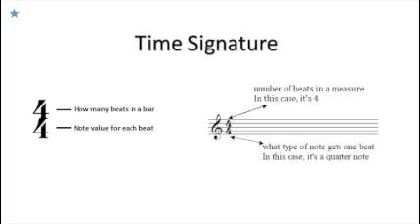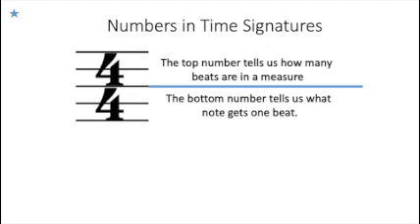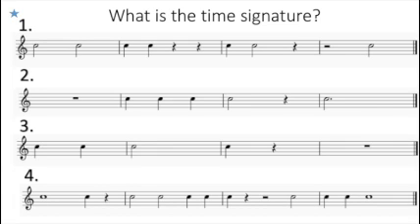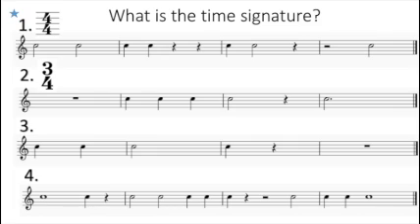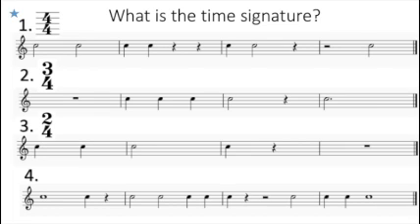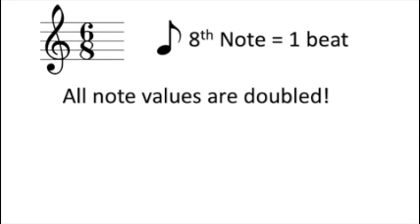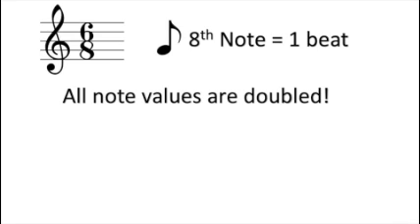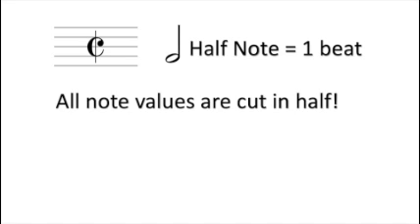Lesson #1 - Time Signature